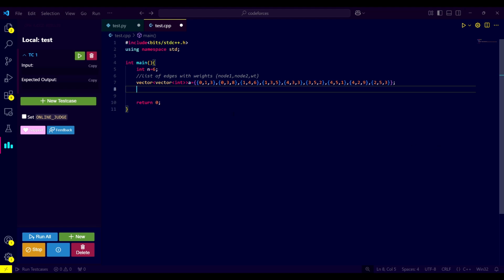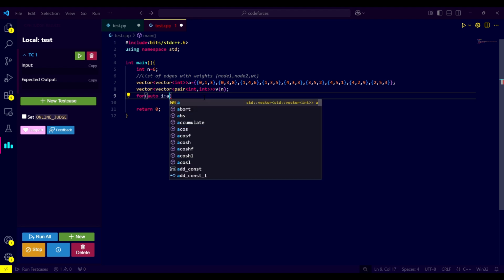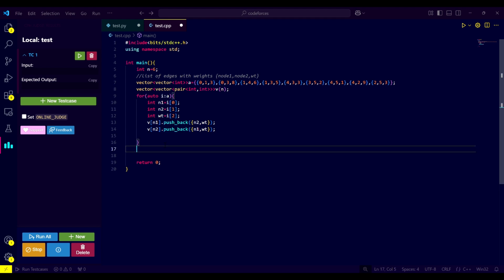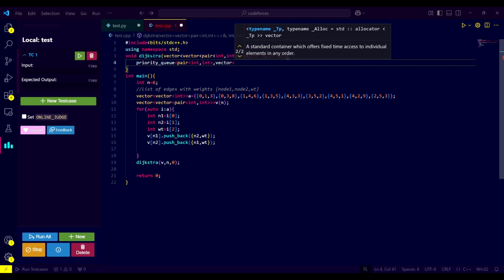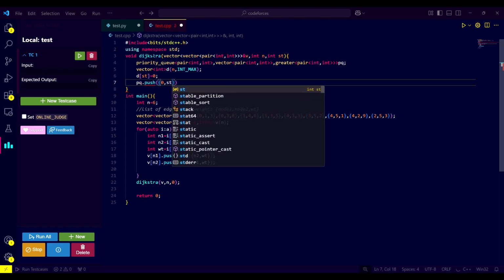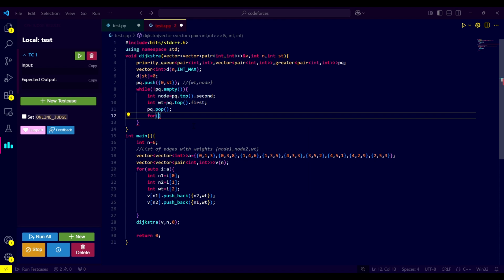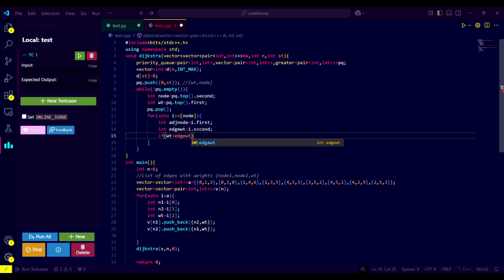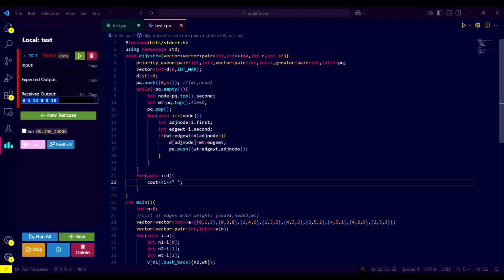Dijkstra Algorithm Code